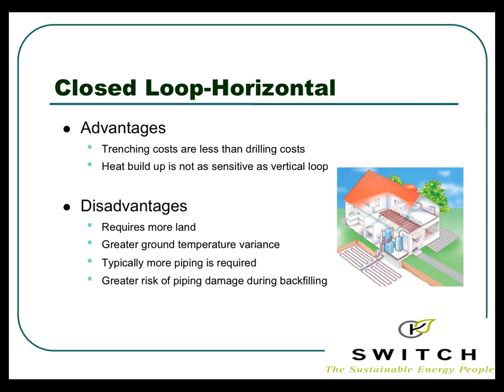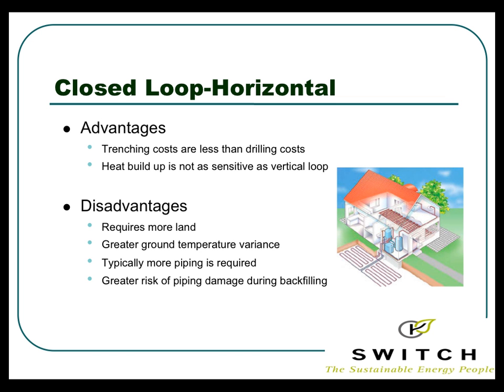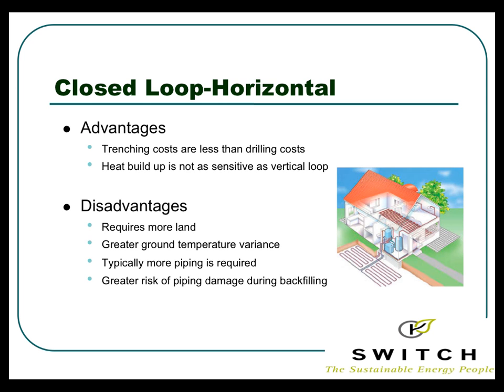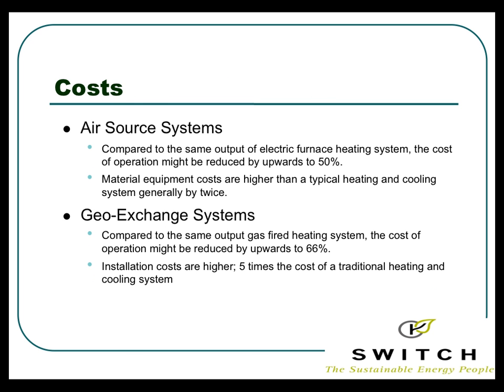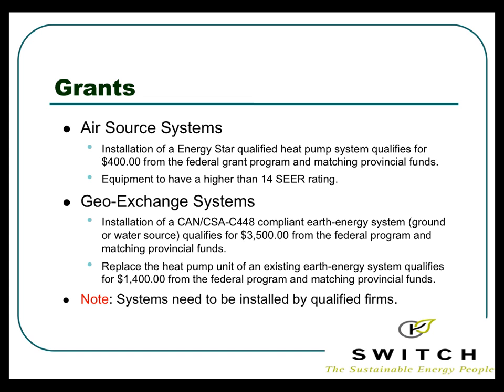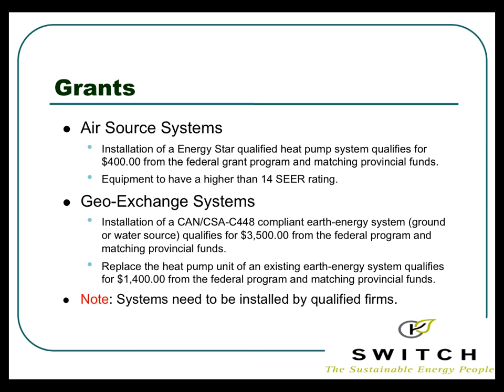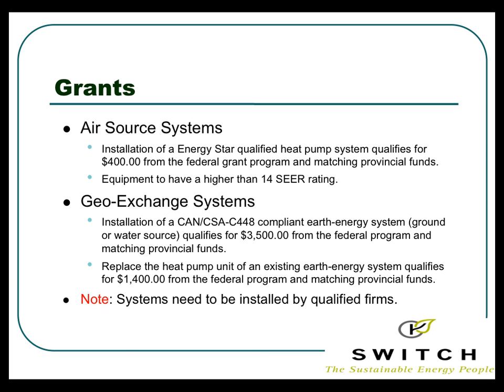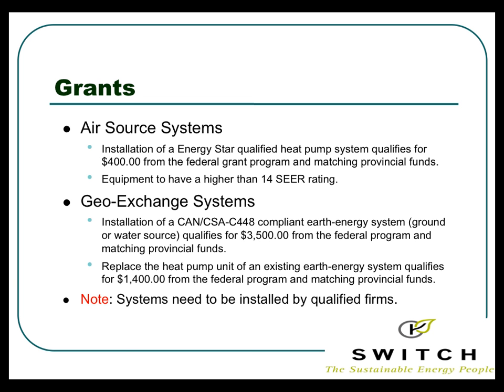Geothermal Part 2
SWITCH Renewable Energy Workshop #1 - Geothermal Part 2. Presented by: Michael Tiffe, TAB Mechanical Inc,